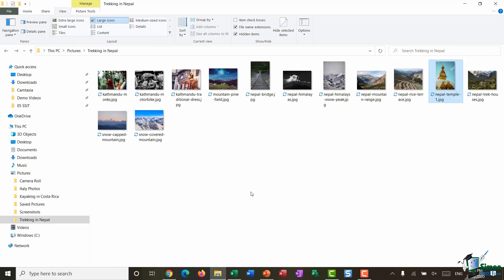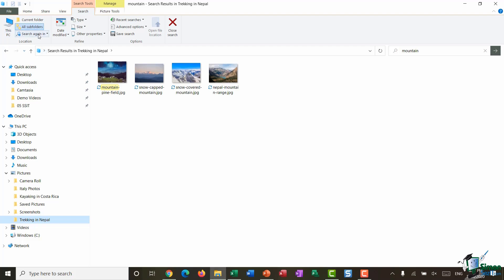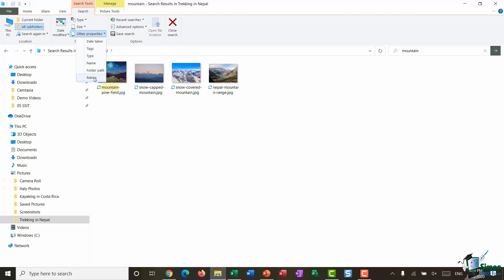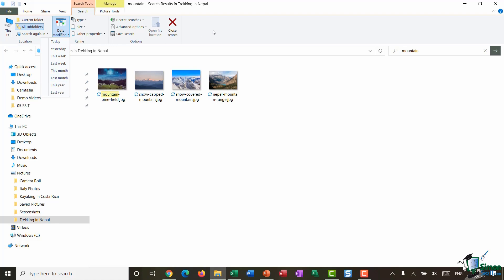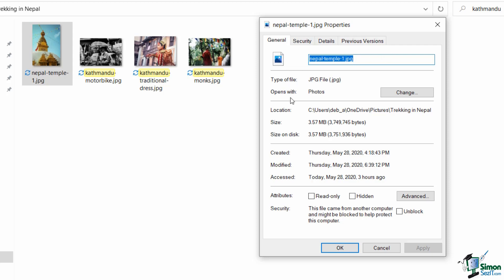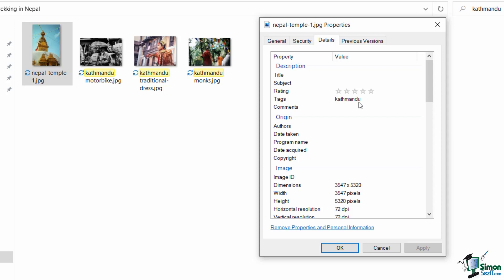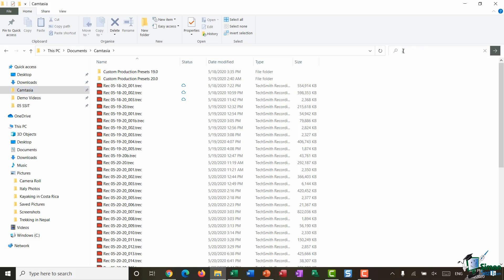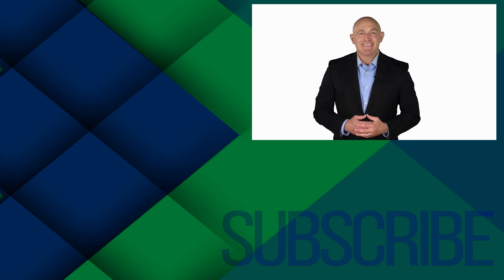Windows 10 Tips and Tricks: Setting Up Family Accounts in Windows 10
✅To see the full blog article that this video came from, go here: ➡️

In this Windows 10 tutorial, we look at how to set up a family group on Windows 10, how to add family members, and how to set up restrictions and controls for children in Windows 10.